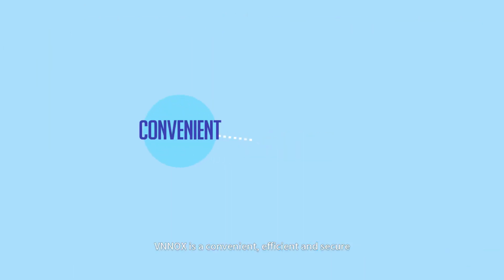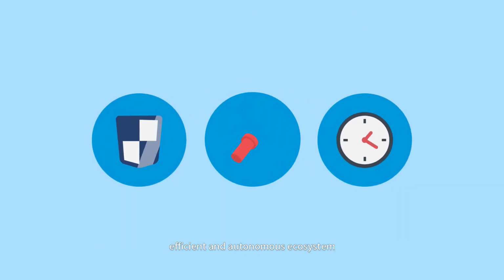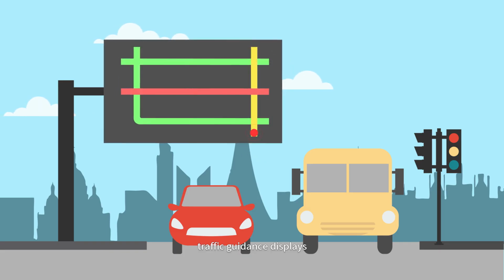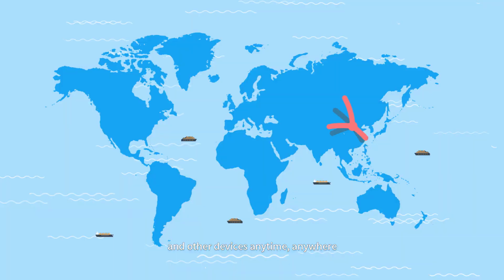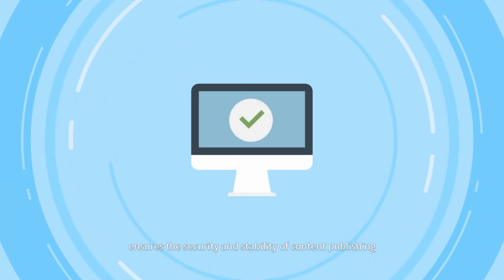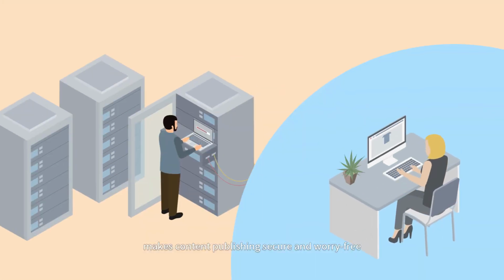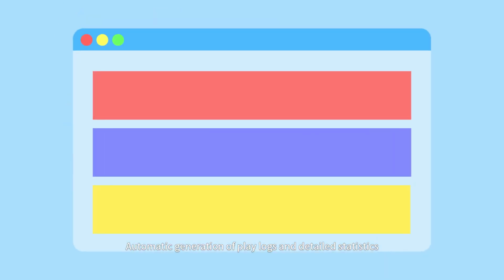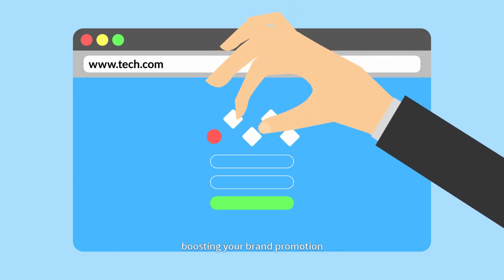NovaStar VNNOX Cloud Platform | Remote LED Content Publishing & Multi-Screen Control by NovaStar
NovaStar VNNOX | Cloud-Based LED Display Publishing and Scheduling Platform

VNNOX is NovaStar’s powerful cloud platform designed for LED content publishing, device control, and playback scheduling—ideal for managing digital signage networks across multiple locations. This video offers a step-by-step visual walkthrough of the VNNOX platform, demonstrating its robust features, user interface, and real-world application scenarios.

🎯 Key Features Covered in This Video:

Dashboard Overview & User Login
Access the cloud-based interface from anywhere via browser login. The homepage displays device status, publishing tasks, and resource usage.

Device Management
Monitor all connected LED playback devices (such as Taurus series) across multiple sites. View device status, screen content, and firmware versions.

Media Library & File Upload
Upload and organize multimedia files including:

Images (JPG, PNG)

Videos (MP4, AVI)

Web pages (URL-based content)

PDF and Scrolling Text

Program Creation with Drag-and-Drop Editor

Define layout zones for video, text, and clock widgets

Customize duration and playback order

Preview programs before publishing

Content Publishing

Publish instantly or schedule content to specific dates/times

Target single or multiple devices

Prioritize program playback with override settings

Playback Monitoring

Real-time status reports: published, pending, failed

Screenshot feedback from device

Remote restart and update actions

User Roles and Access Control

Assign user roles (Admin, Operator, Viewer)

Control access to content upload, device assignment, and publishing

🧠 Use Case Scenarios:

Digital signage networks in retail chains

LED displays in transportation hubs

Municipal information screens

Advertising companies managing regional display campaigns

Educational and healthcare institutions with multiple screens

📦 Ecosystem Compatibility:
VNNOX seamlessly integrates with NovaStar Taurus players, LED controllers, and content creation tools like ViPlex Express and SmartLCT.

LED display operators, digital signage network administrators, content publishers, and technical teams managing LED screens at scale.

⏱ Suggested Chapter Timestamps
00:00 – VNNOX Platform Introduction
00:35 – Device Status Monitoring
01:15 – Uploading Media Files
02:00 – Creating Programs for LED Screens
02:40 – Publishing and Scheduling Content
03:20 – Playback Status and Screenshot Feedback
04:00 – Multi-user Access and Role Control
04:30 – Use Case Summary and Applications